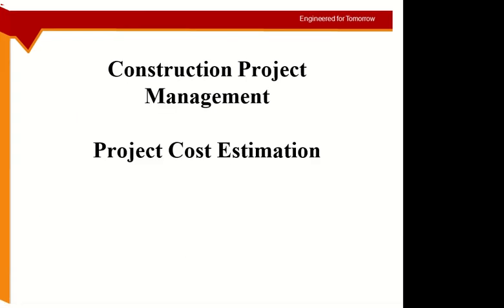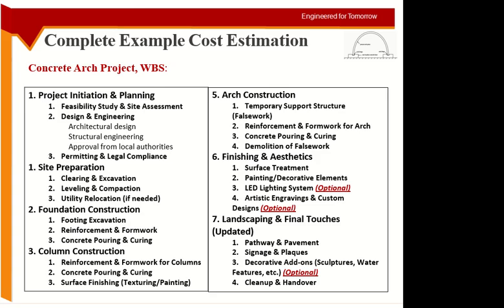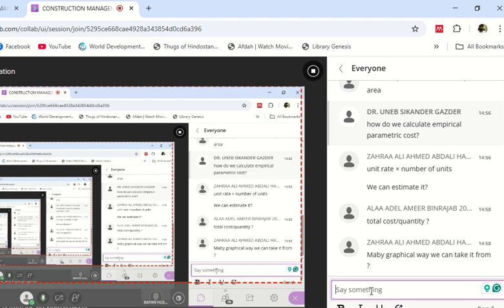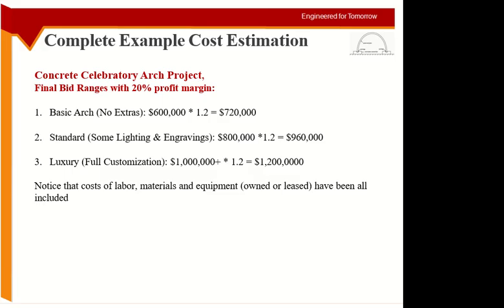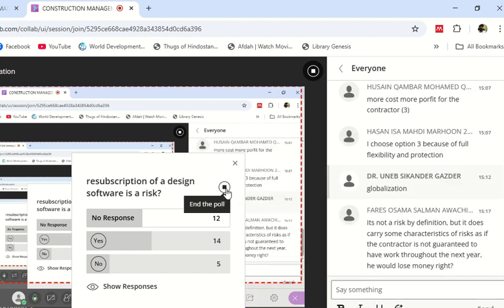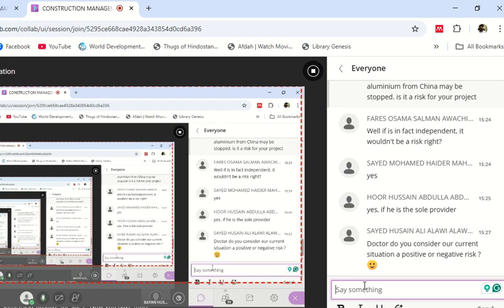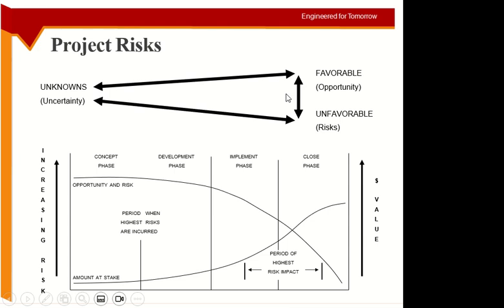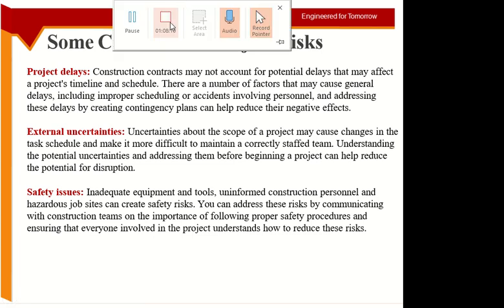Risk Management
Construction costs
Risk according to PMBOK
Intro to Risk Manegement